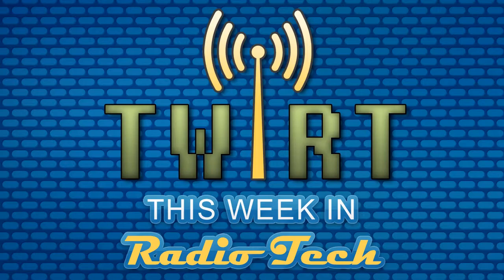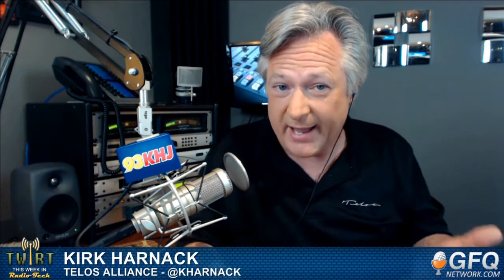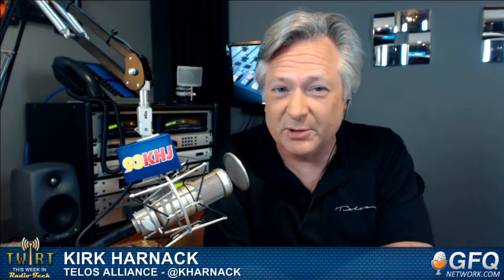This Week in Radio Tech Ep. 182 - School Board or Paint Drying 9-5-13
Westwood One reprise, syndication bullies, "do you wanna move back?", and the best tips and tricks.  Plus, we suggest that the school board meeting should compete with the sound of paint drying. It's a potpourri show that turned out really well!